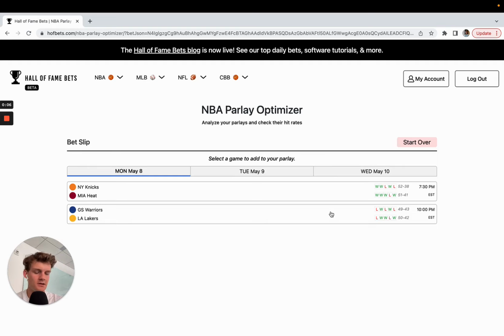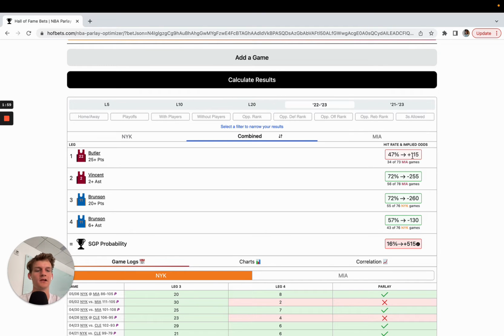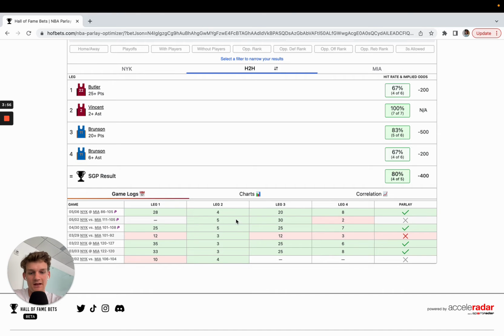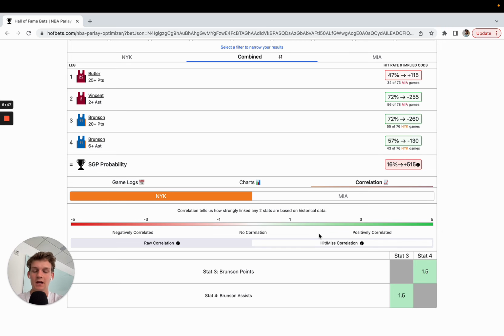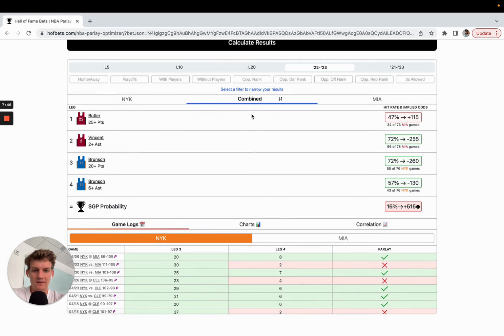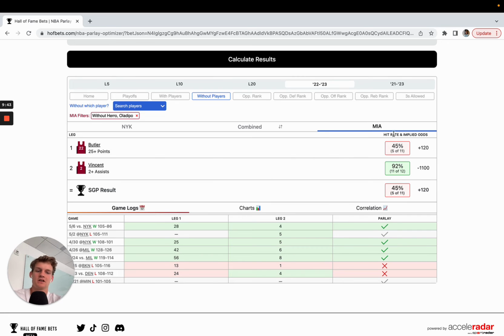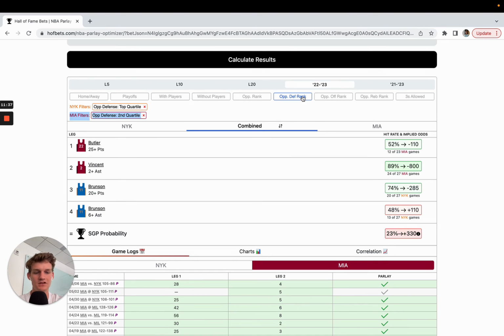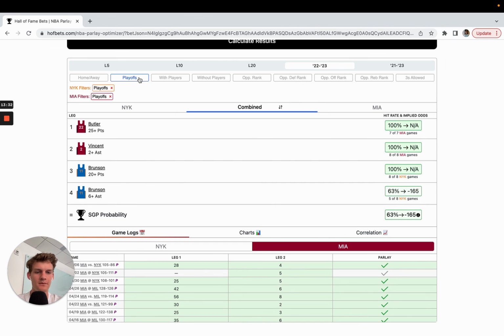How to use the PARLAY OPTIMIZER on Hall of Fame Bets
Here's a tutorial video on how to use the Parlay Optimizer on Hall of Fame Bets. Using this feature, you enter a parlay to analyze hit rates for each leg and the entire parlay, accounting for correlation between legs.